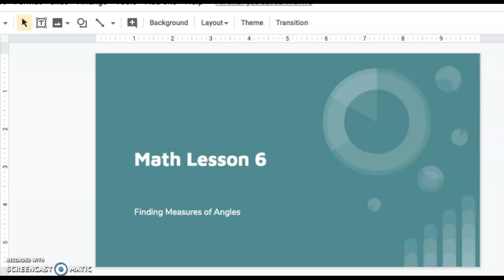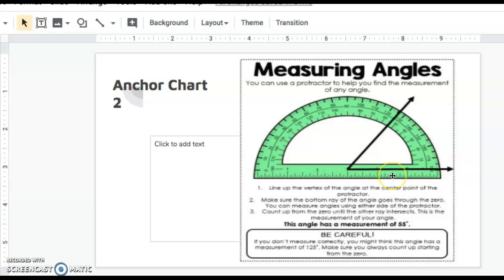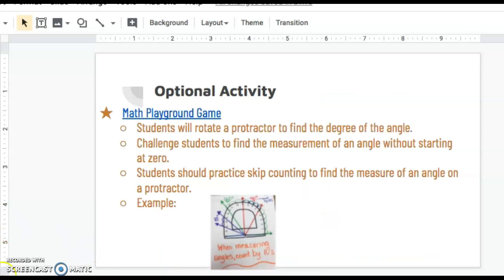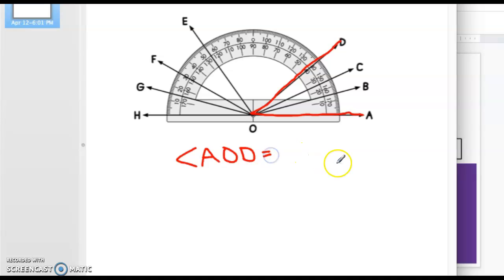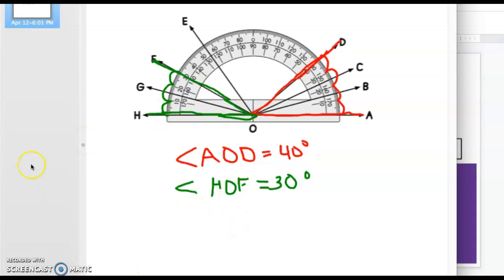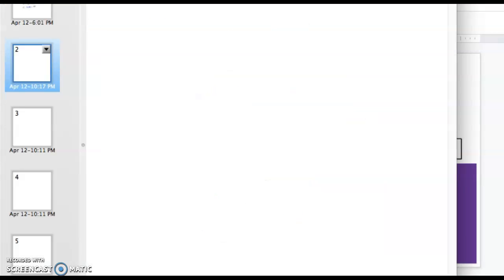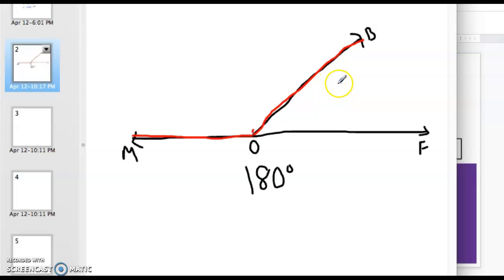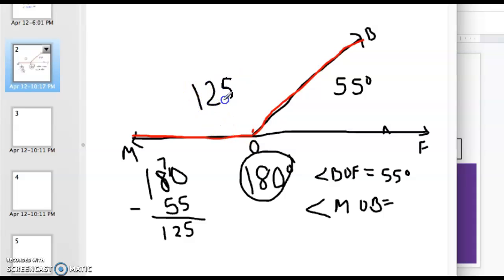Measuring Angles-Lesson 6